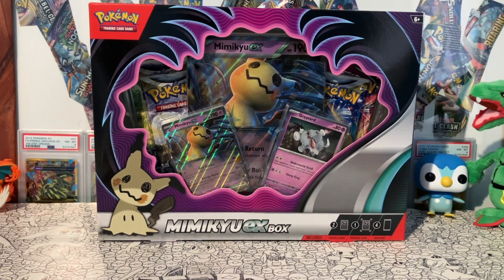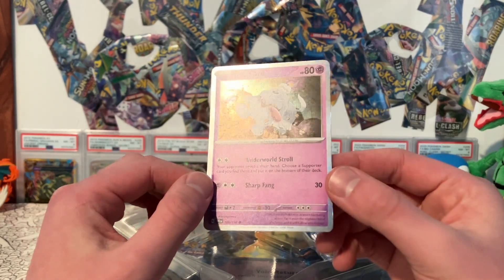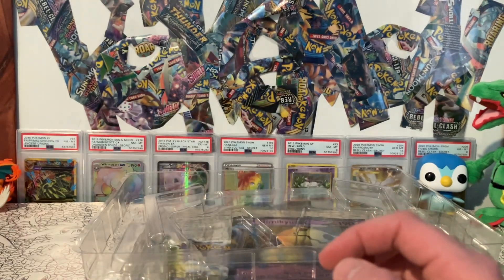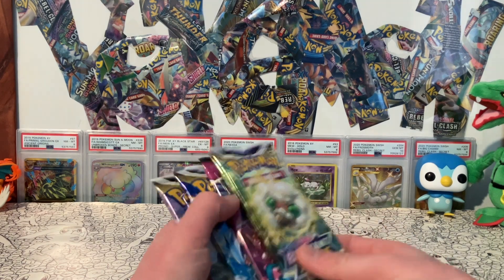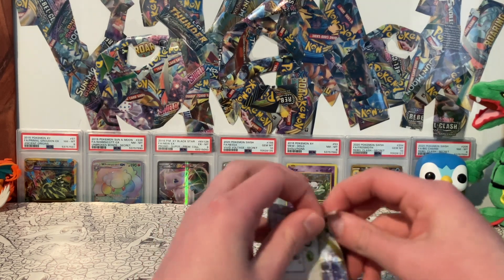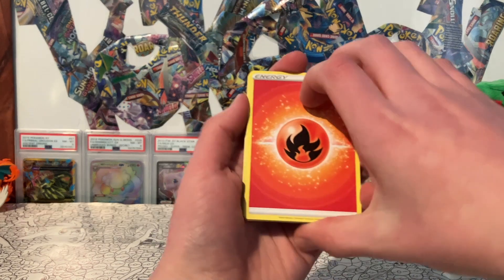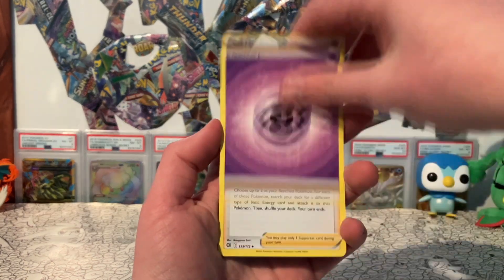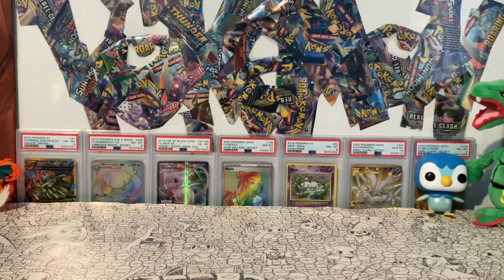Our First Look at Pokemon ex Cards! (Mimikyu ex box opening)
Today we open up a Mimikyu ex box, and get a sneak peek at what the new Scarlet & Violet ex cards are going to look like! I hope to start uploading more often, so look forward to seeing lots of Scarlet Violet content!